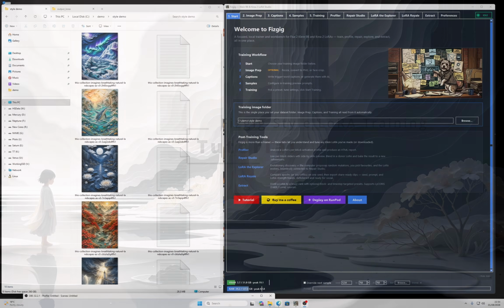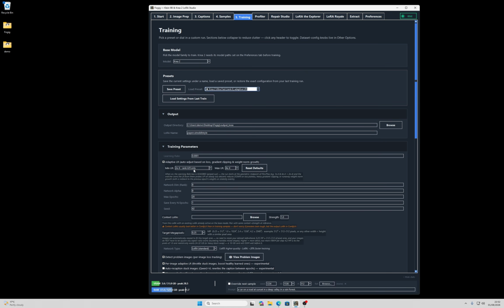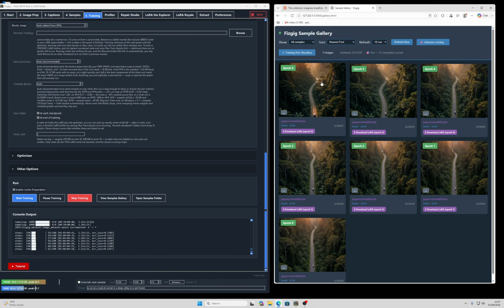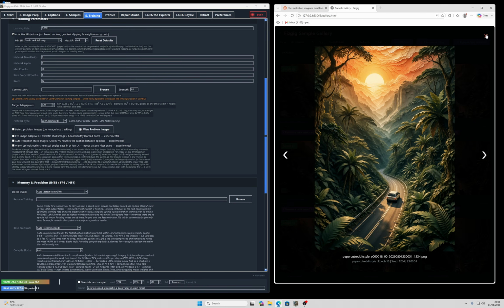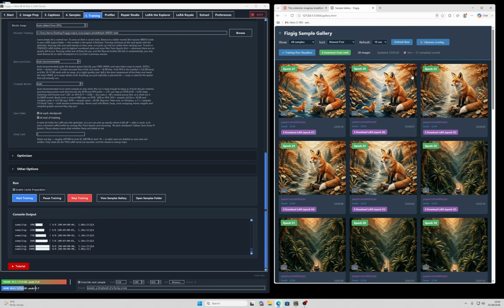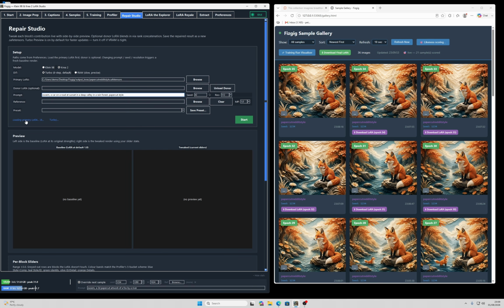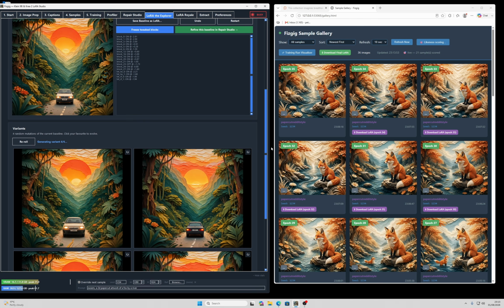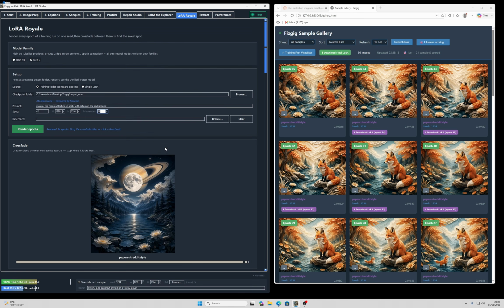Fizgig - Krea 2 Style LoRA LoKR Training Demo and more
🆕 Fizgig 8 is out: the app you see here now runs as a web app, in its own window, in your browser, or on a RunPod pod. Same steps, new look. Tour · Release notes

Krea 2 & Klein 9B LoRA Studio — train, profile, repair, and extract Krea 2 & Flux 2 Klein 9B LoRAs.

Demo includes Style Training with Fizgig and demonstration of the Lora Repair Studio, Lora Explorer and Lora Royale modes.